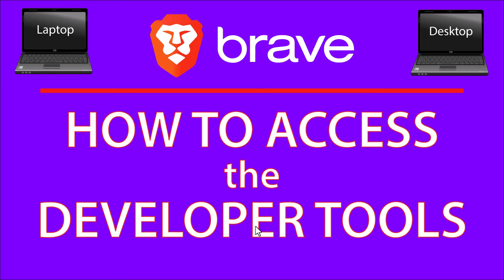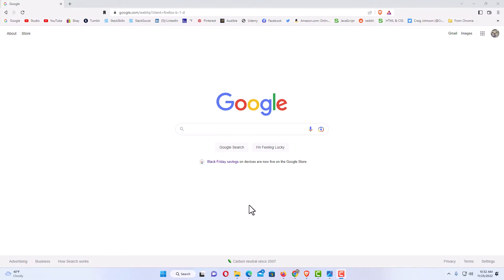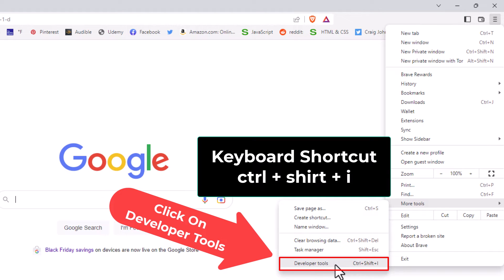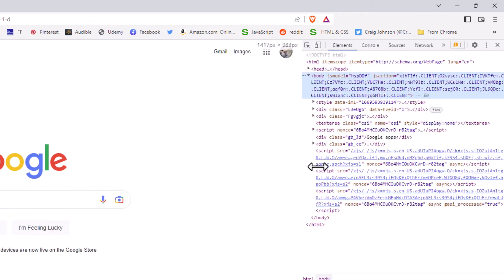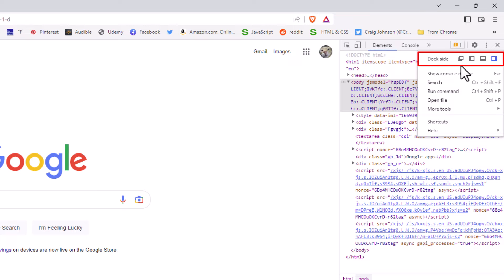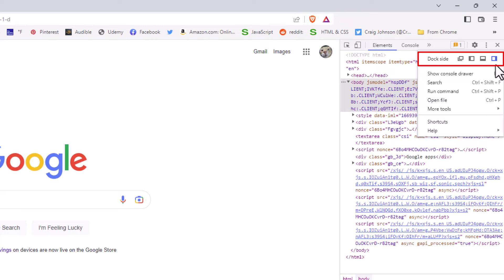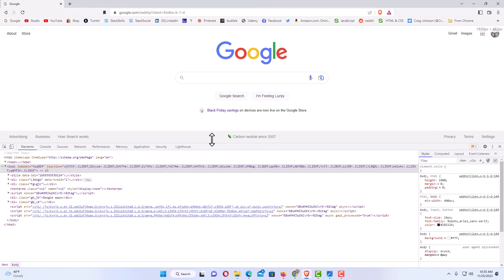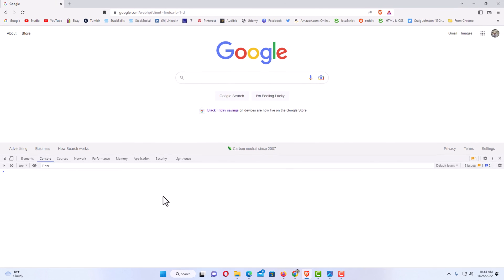How To Open The Developer Tools In The Brave Web Browser | PC | *2023*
This is a video tutorial on how to open the developer tools in the Brave browser. The keyboard shortcut for the developer tools in "ctrl + shirt + i". I will be using a desktop PC for this tutorial.

Simple Steps
1. Open the Edge web browser.
2. Click on the 3 bar hamburger menu in the upper right corner.
3. Place your mouse cursor over "More Tools" and click on "Developer Tools".

Chapters
0:00 How To Open The Developer Tools In The Brave Browser
0:20 Open The Brave Web Browser
0:30 Click On The 3 Bar Menu
0:40 Place Cursor Over More Tools And Click On Developer Tools
0:50 The Keyboard Shortcut For The Developer Tools Is ctrl + shift + i
1:07 How To Enlarge The developer Tools In Brave
1:20 How To Dock The Edge Developer Tools In Other Places On Brave
2:05 How To Dock The Edge Developer Tools To The Bottom
2:27 Developer Tools Tabs